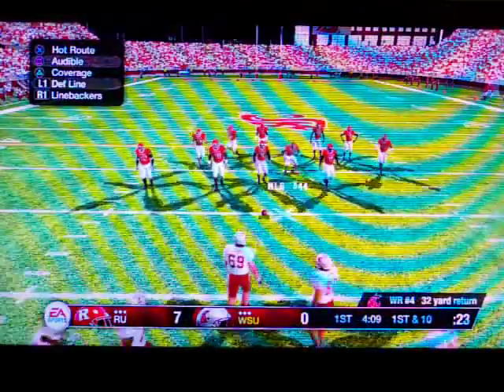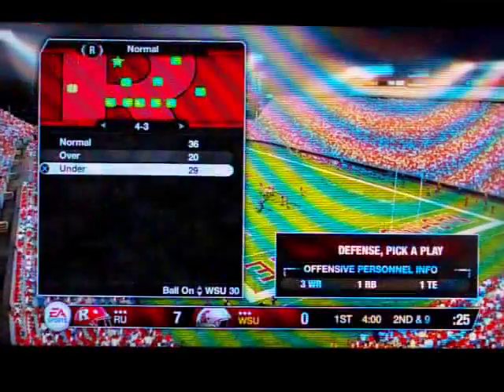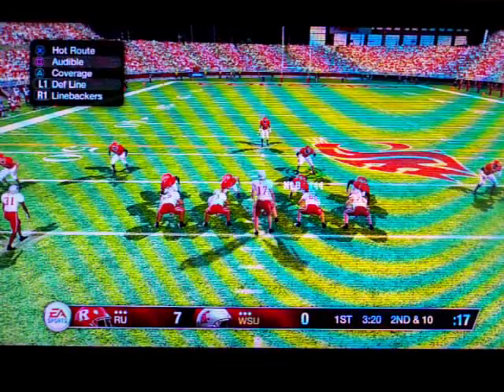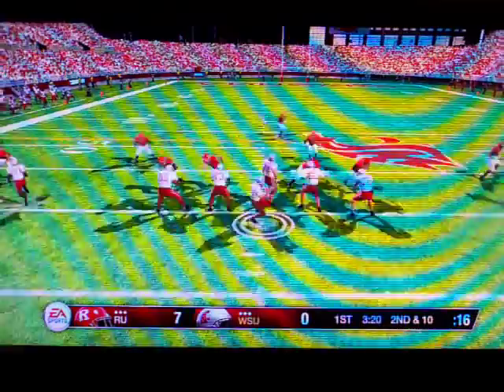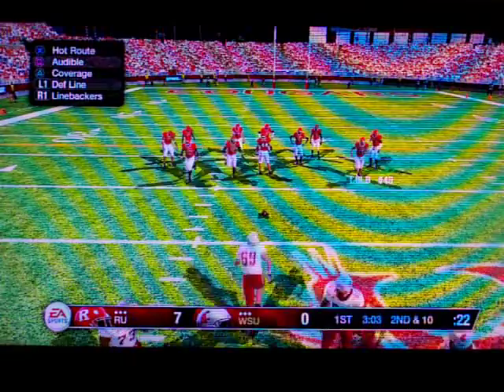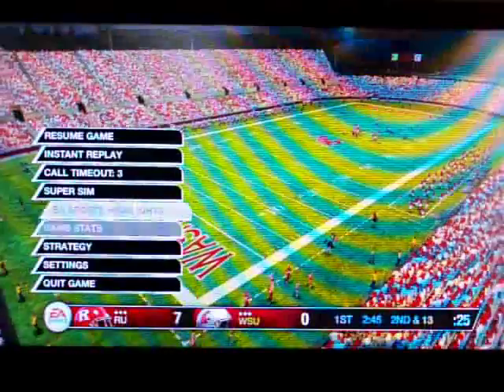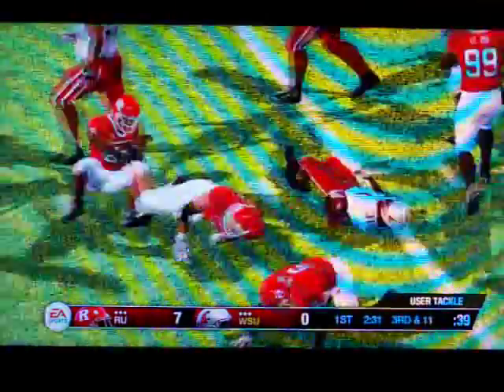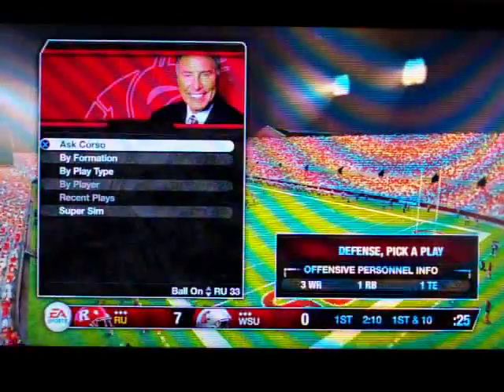WSU Vs RU (NCAA 09)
Scarlet Knights @ Cougars